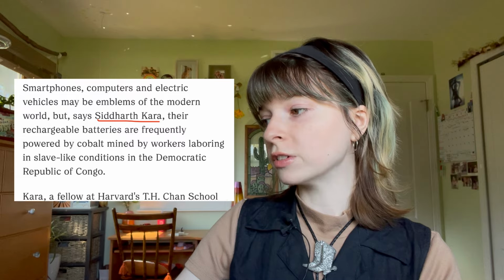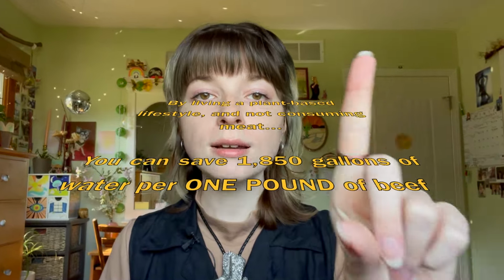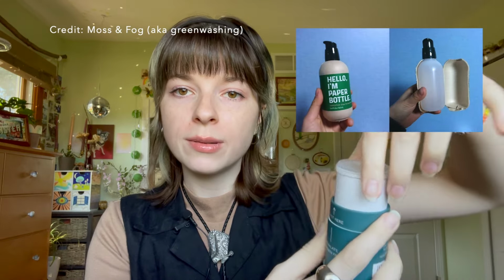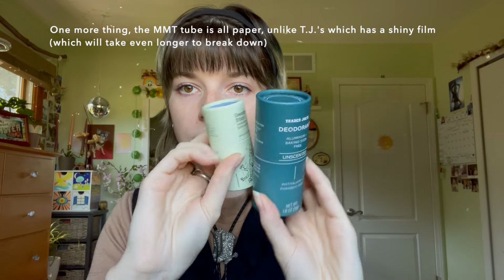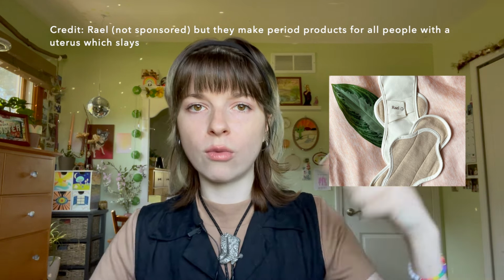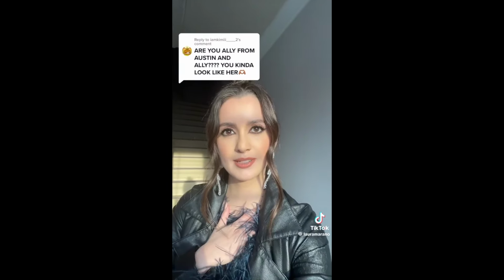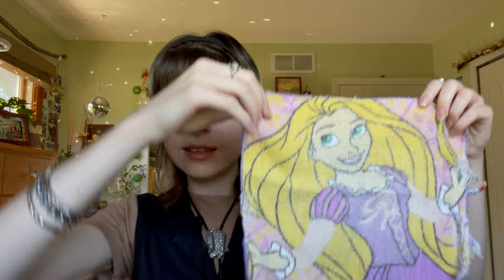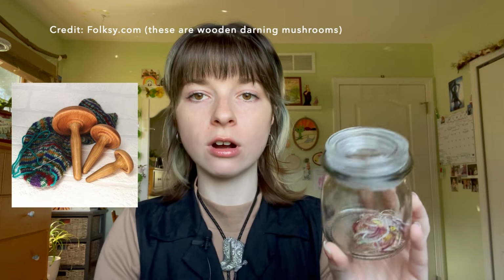Eco Friendly DIY’s That Make A Difference | Pt 2 Sustainable Swaps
I bet you’re just itching to know what other eco friendly tips, tricks, and DIYs I have up my sleeve - well today is your lucky day! 🫵🌞 Get ready for even more sustainable hacks that will surely give you a green thumb (cause deep down, we’re all ogres) This is a safe space 🏳️‍🌈

In Part One of this video, you can find DIYs like thrift flips, upcycling and repurposing, plant propagating, and so so sooo many more sustainable living tips and tricks

🗣️ hey Ecosia, get rid of the ai. You really rocked before adding that 🌎

Part 2 of Eco DIYs includes:
- What’s happening in The Congo, and shopping secondhand tech
- Secondhand shopping and it’s pros
- Benefits of living a plant based lifestyle ( vegetarian and vegan )
- Food packaging and sustainable alternatives
- Reusable bags for produce and shopping
- Plant based gum, and what gum is really made from
- Sustainable and eco friendly self care
- Zero waste, all natural, and plastic free deodorant. Meow Meow Tweet
- Eco friendly makeup removal and skincare
- Zero waste period hygiene products. Reusable pads, period cup, period underwear
- Eco friendly shaving and body care
- All natural vs man-made candles. Health benefits of organic and all natural products
- Alternative search engines
- Sock darning and mending. Clothing alterations and thrift flips
- Pet safety and sustainable pet care and cleaning

Things that I urge you to check out ⬇️ 🇵🇸🇨🇩🇸🇩🍉🩷🌈

Track: "Walking to the Park at 3 A.M.", Purrple Cat